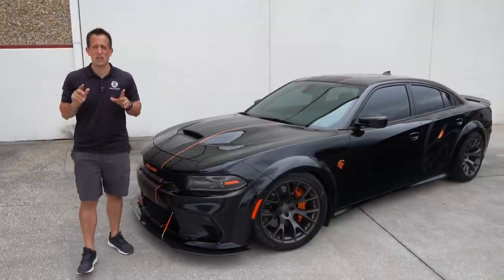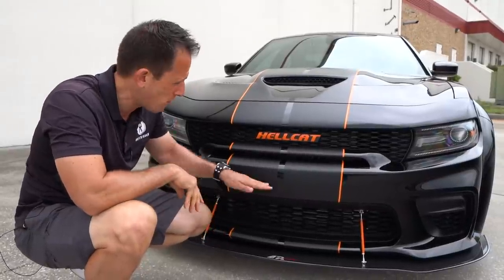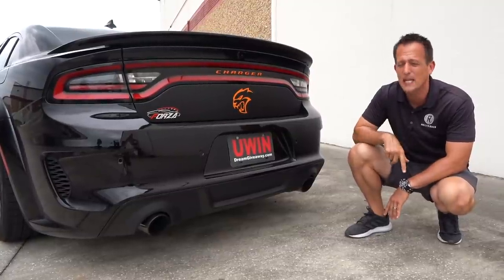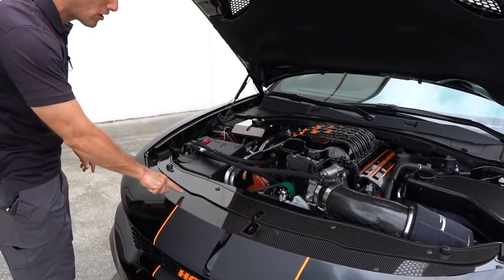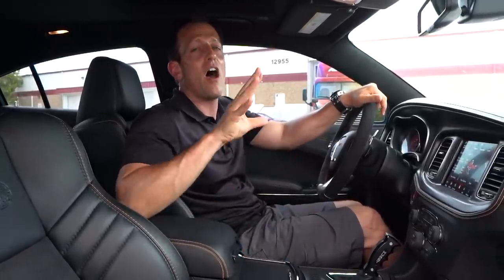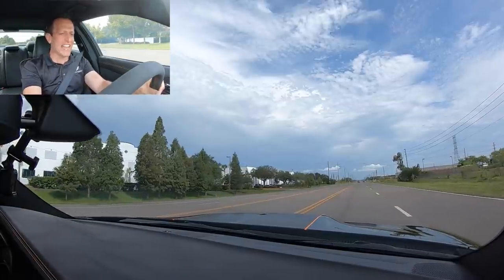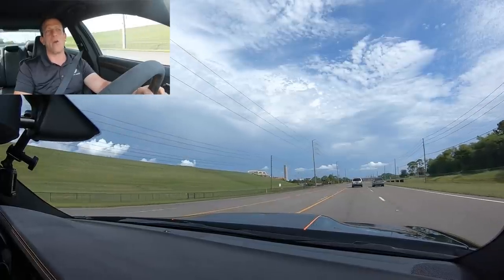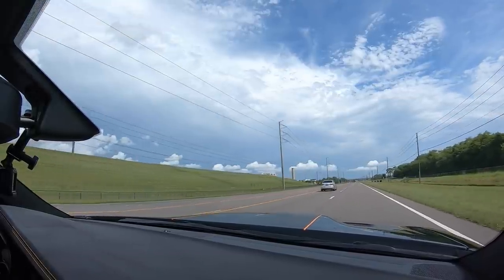Is this 2020 Dodge Charger Hellcat Widebody MORE muscle car than a Demon?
This Charger Hellcat Widebody has an ULTRA power packed punch. Under the hood the 6.2L supercharged V8 is now pumping out 1000HP thanks to special mods done by Forza Tuning & Performance. From a ported and polished supercharger, to a fully upgraded fuel system and returned 8-speed automatic transmission. On the outside there are some tasteful mods from APR Racing, and on the inside a fully optioned factory interior. Is this 2020 Dodge Charger Hellcat Widebody MORE muscle car than a Demon?